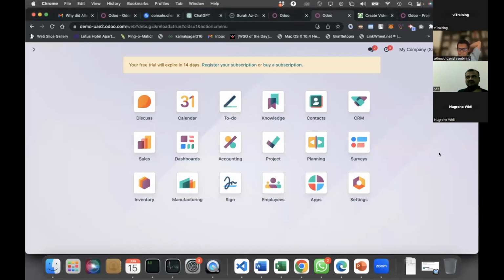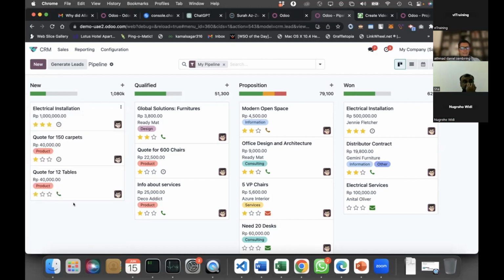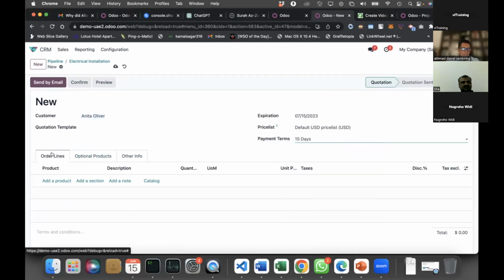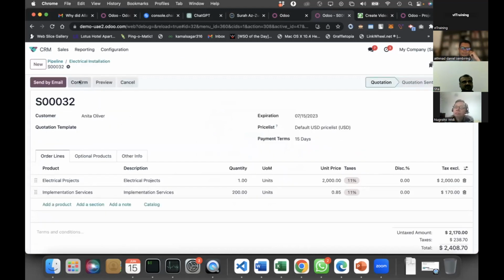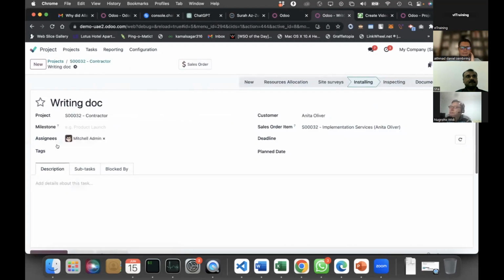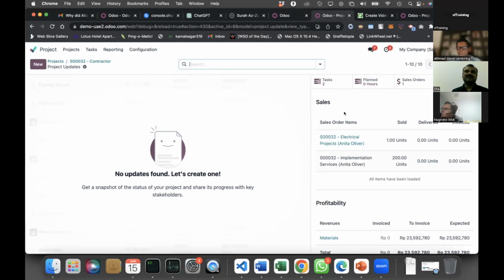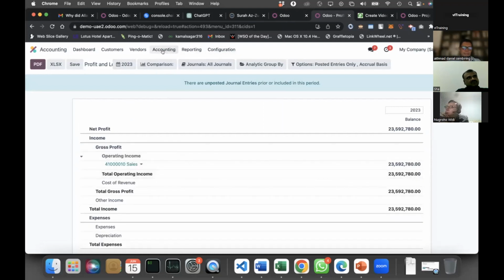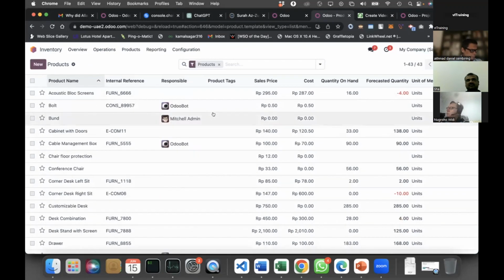Odoo Indonesia | Odoo 16 Project Management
Odoo Indonesia | Odoo 16 From CRM to Project to Accounting Cycle